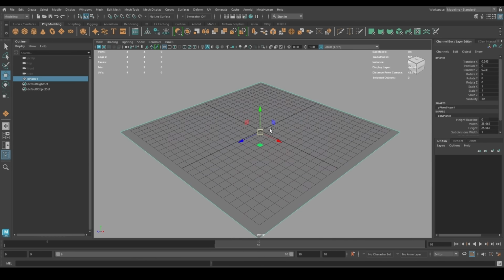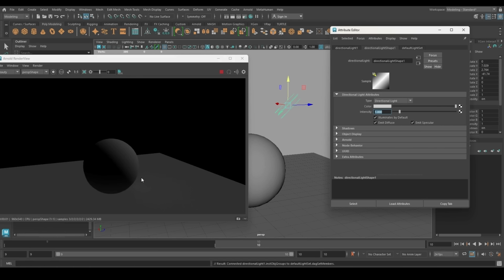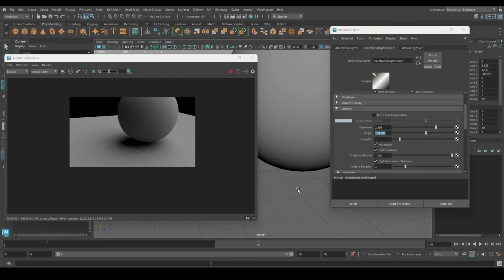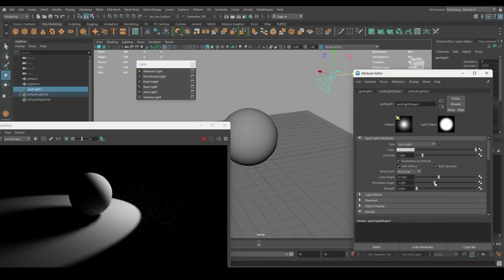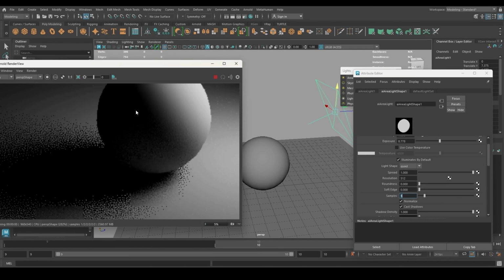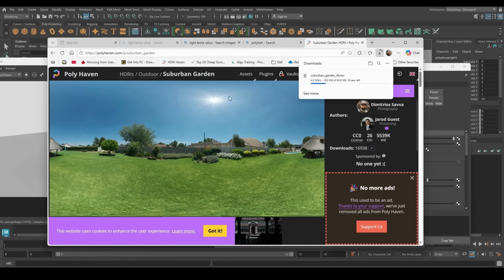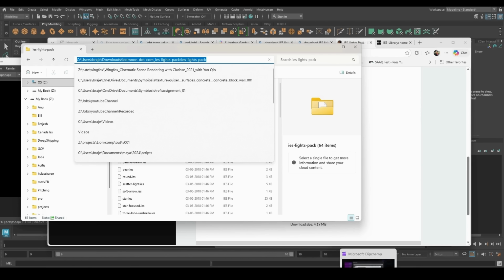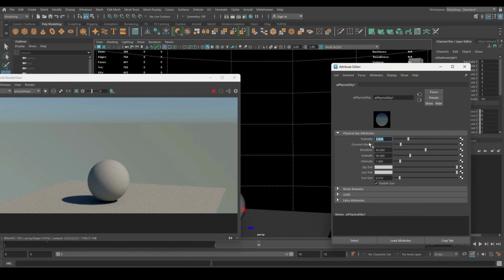Introduction to Lighting in Maya Arnold | Beginner Tutorial (Step-by-Step)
Want to learn lighting in Maya Arnold from scratch? This beginner-friendly tutorial will help you understand the complete introduction to lighting in Maya using Arnold renderer.

In this video, you’ll learn the fundamentals of 3D lighting, how to set up lights in Maya Arnold, and the most common mistakes beginners make while lighting their scenes.

🔥 What you’ll learn:
• Introduction to lighting in Maya Arnold
• Types of lights in Maya
• Basic lighting setup for beginners
• Common lighting mistakes (and how to fix them)
• Tips for realistic rendering

This tutorial is perfect for beginners who want to improve their 3D renders and understand lighting step-by-step.